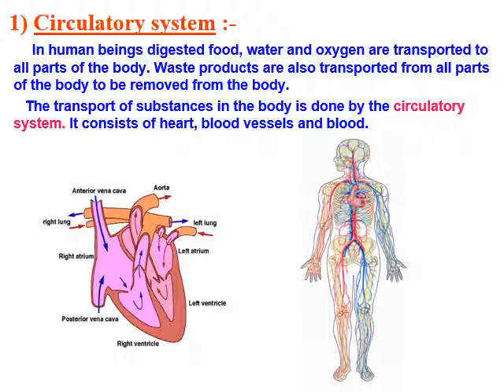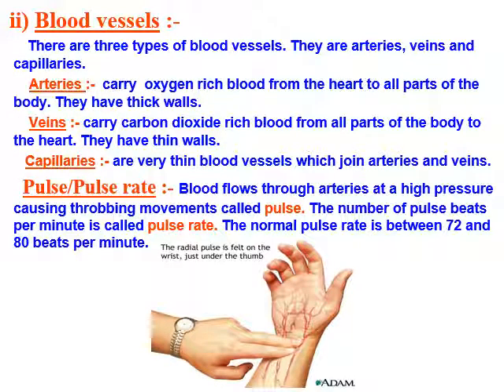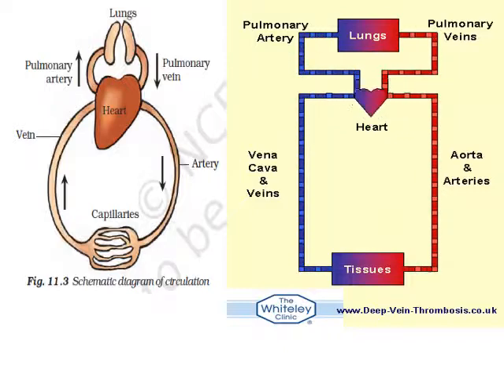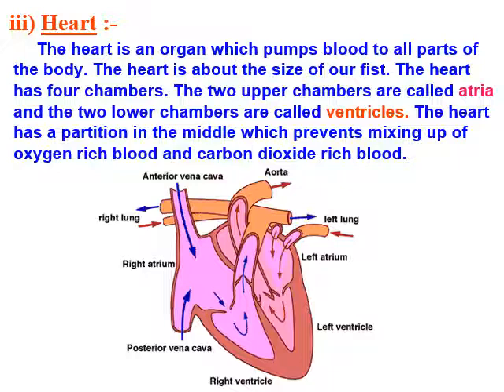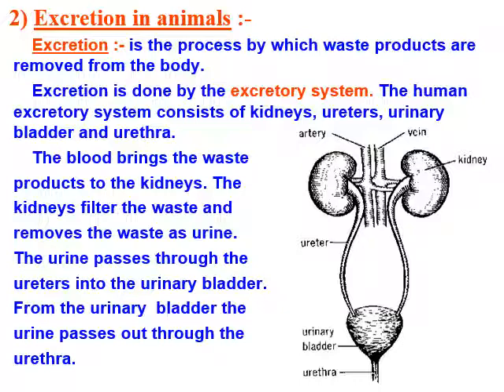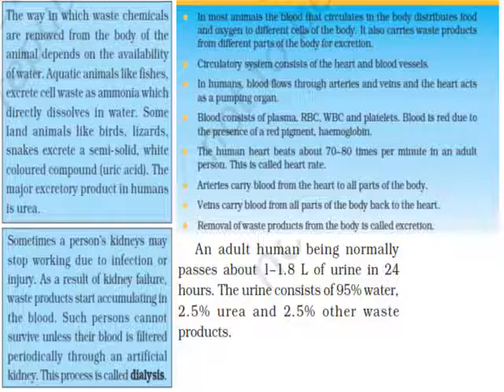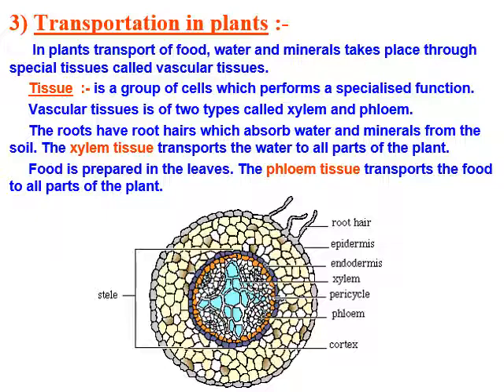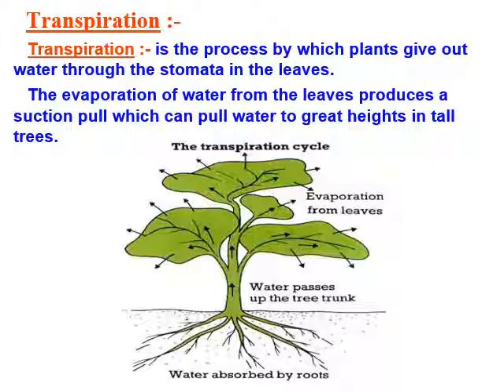Transportation in Plants and Animals Class 7th NCERT by Sushma Jha